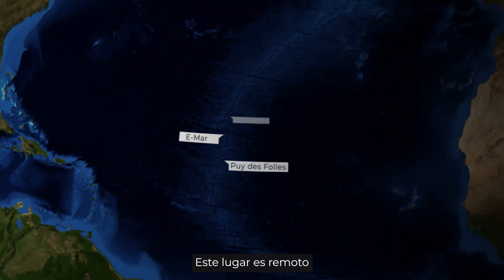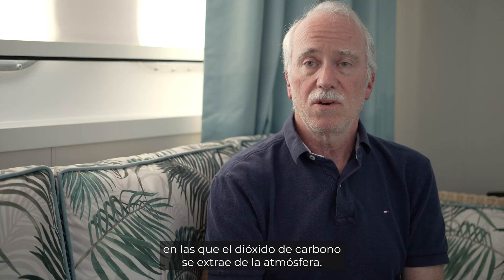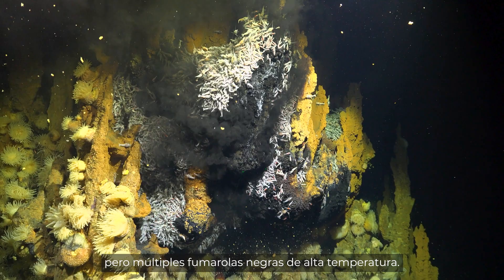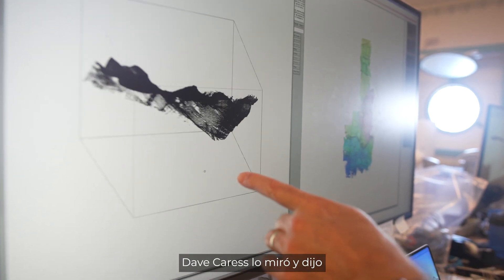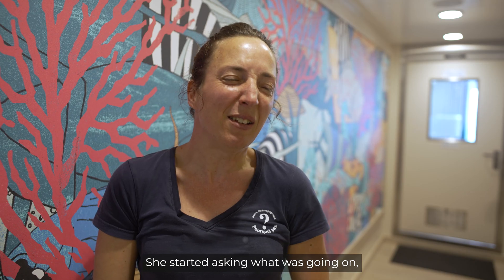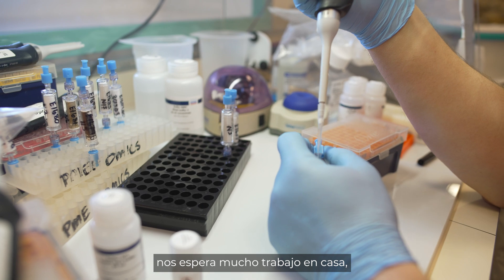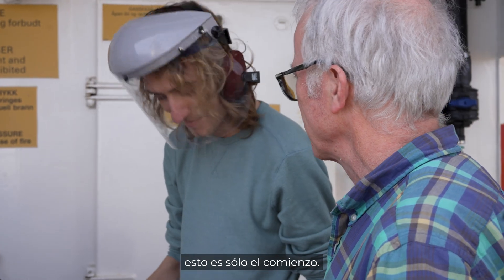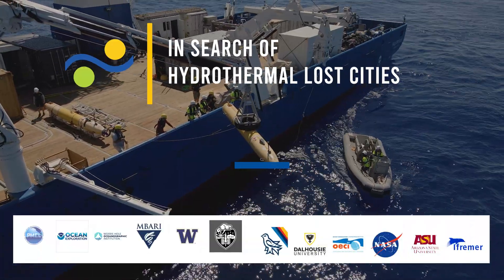Lost and Found | In Search of Hydrothermal Lost Cities - Week 4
"All the scientists on board are really happy with the results of this expedition. To have found so many hydrothermal sites - it is an incredible accomplishment. Testing the operational capacity of a new ship, the crew did an exceptional job, and we are all very thankful for that." The LostCityVents expedition is now over, but not finished! There will be years of work to do based on the amazing - and sometimes completely unexpected - findings from this expedition. Check out the wrap-up video for a behind-the-scenes look at how the team's time at sea is winding down.

Expedition: FKt230303 - In Search of Hydrothermal Lost Cities